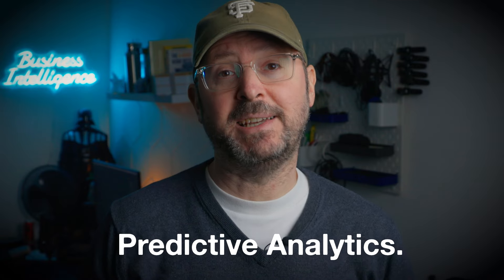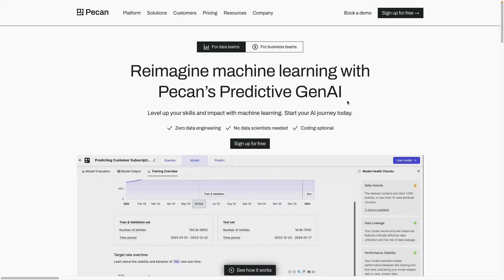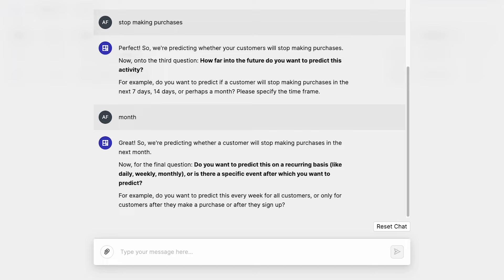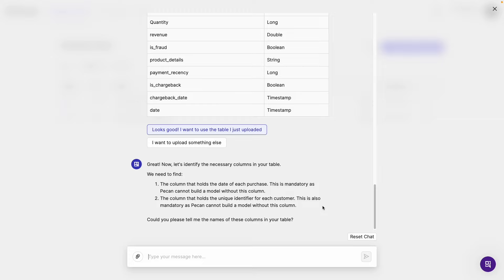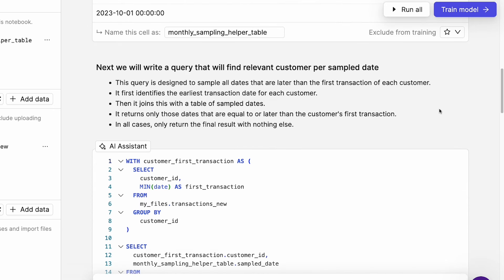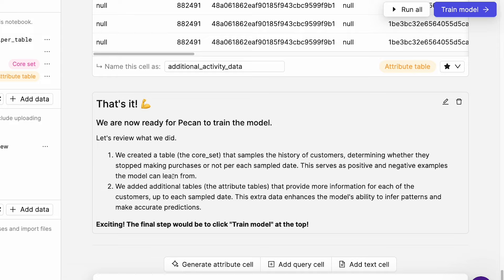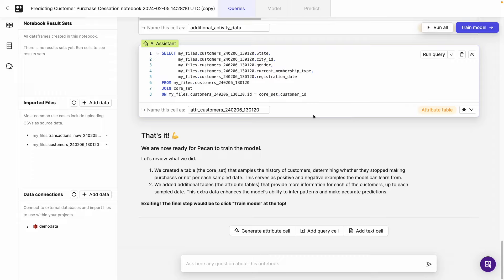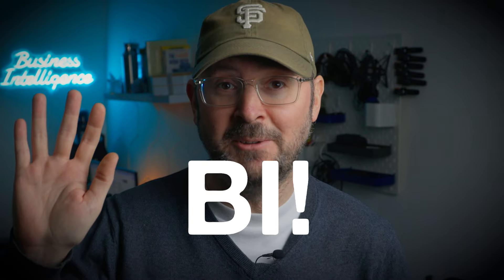How I Build Predictive Analytics Models With AI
In this video, I'll show you how I use AI and the Pecan platform to build predictive analytics models that accurately predict customer churn. Watch as I walk you through the process step by step and share my tips for building effective and efficient models. Whether you're new to predictive analytics or looking to improve your skills, this video is a must-watch!

🚨 THE BI ANALYST STARTER PROGRAM - ENROL NOW!

🎥  RECOMMENDED VIEWING
7 Steps to Your 1st BI Analyst Job

🧰 DATA ANALYST PROJECTS (PAID)
Ben’s Pizza

📕 FREE EBOOKS
7 Top Tips For Better Dashboard Design